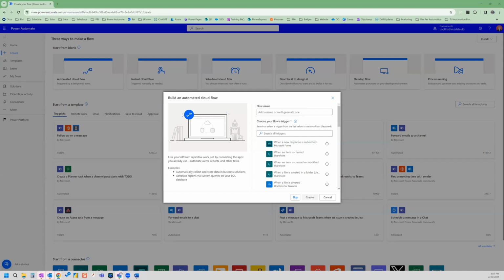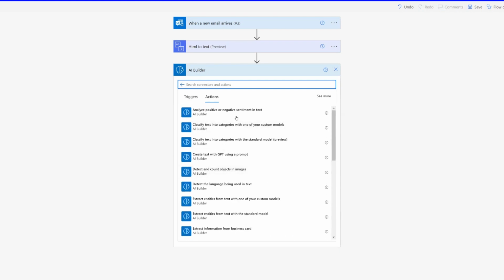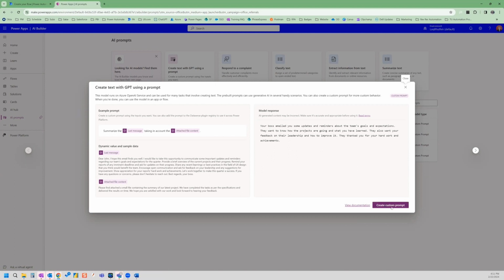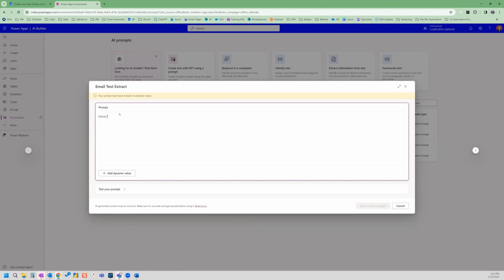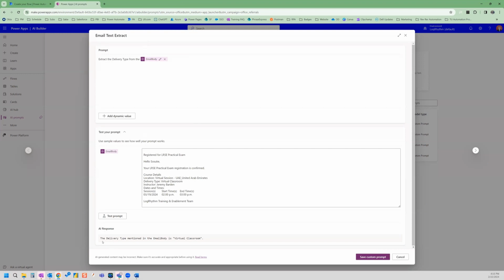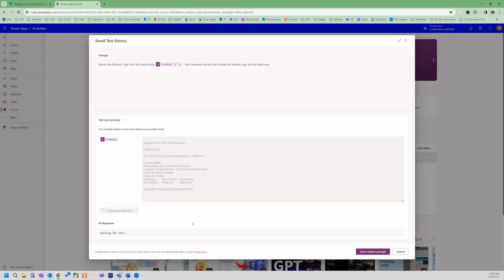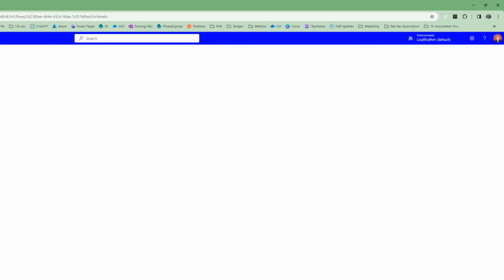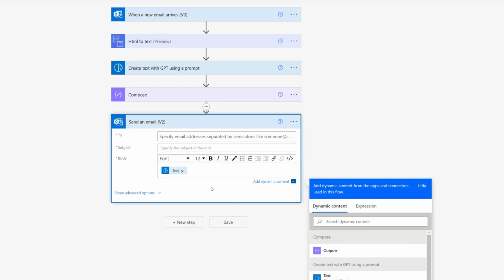Power Automate - Extract Value from Unstructured Text with AI Builder!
🌟 Dive into the AI Builder action "Create text with GPT using a prompt" for Power Automate cloud flows! 🚀

✨ Don't miss out on the Intro to Power Automate Cloud Flow series!

🤝 Need help implementing this flow? Let’s connect!